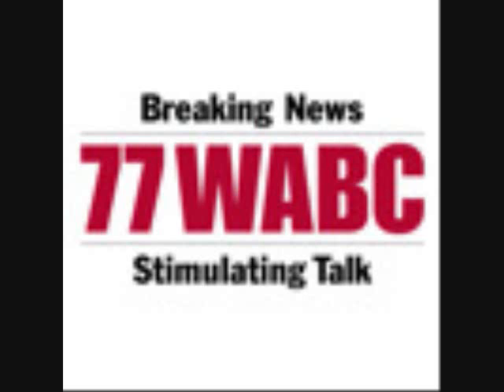05/15/10 Part III Walk Away From Your Mortgage!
60 Minutes ran a story about this. Greg Rand and Paul Adler discuss in WABC Radio "Rand on Real Estate"